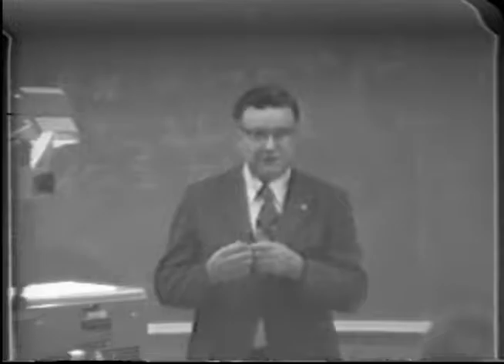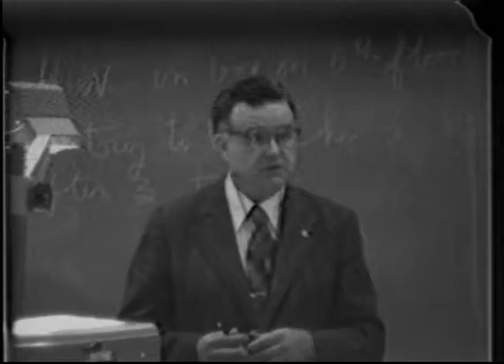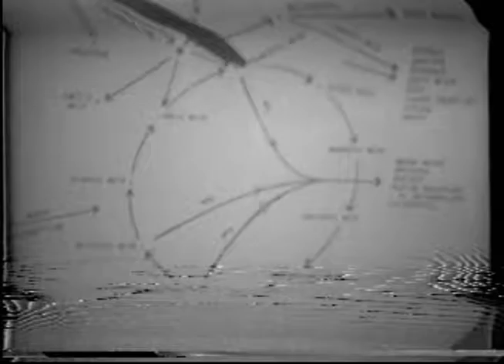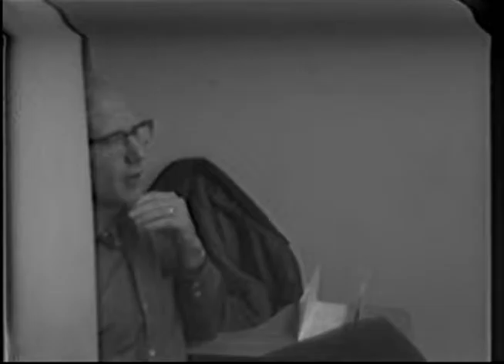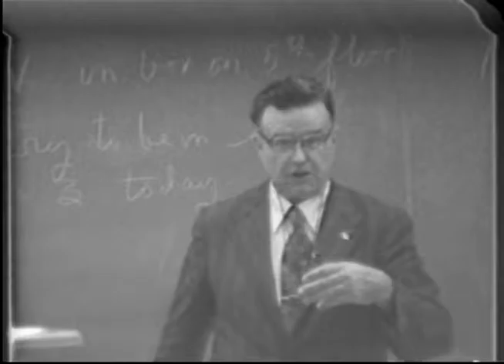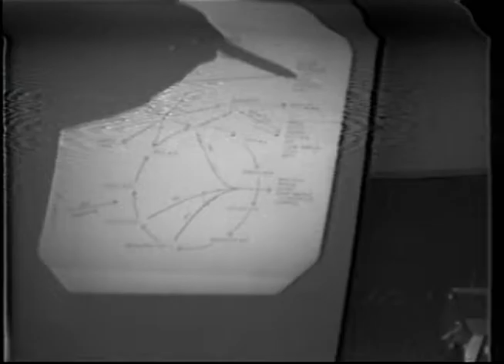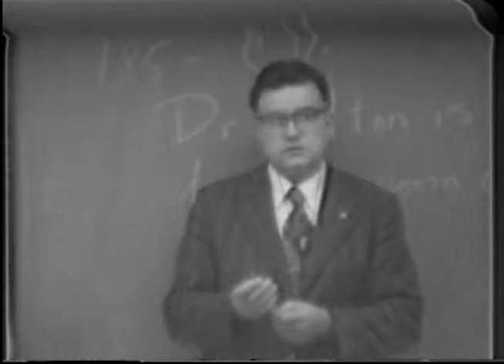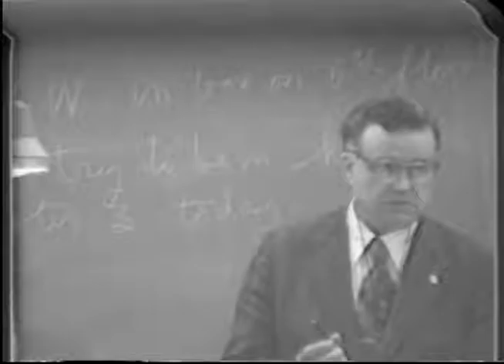Systematic Viticulture and Principles of Fruit Handling: VEN105 Lecture10 - Klayton Edward Nelson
Principal fruiting varieties, rootstocks, and species of grapes; environmental factors affecting composition of fruit during growth and maturation; fruit handling practices for wine, raisin and table grape production. Lecture — 1 hour; laboratory — 6 hours. Prerequisite: Plant Science 2 or consent of instructor.

Klayton Edward Nelson
Dr. Klayton Nelson was active with UC Davis’ Department of Viticulture and Enology for 34 years. During his tenure, he developed and taught the first course on table grapes and raisins. A large part of his research focused on physiological and pathological problems of table grapes, particularly related to postharvest handling. Nelson’s research also led to the development of widely used methods for wine production and wine maintenance. Nelson was editor of the American Journal of Enology and Viticulture for 17 years. He received multiple awards for his research and service, including the Merit Award, the top award from the American Society for Enology and Viticulture, in 1987. He also served on their board for 20 years. Course: VEN 105.